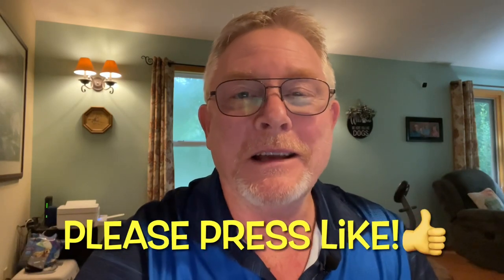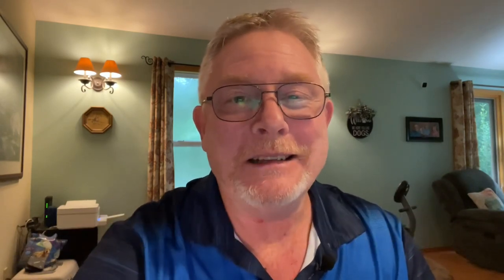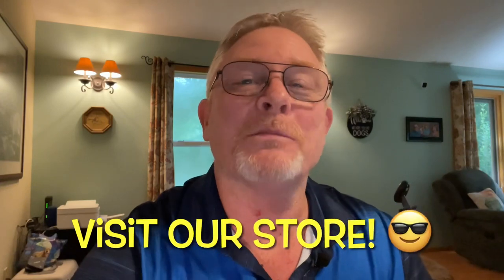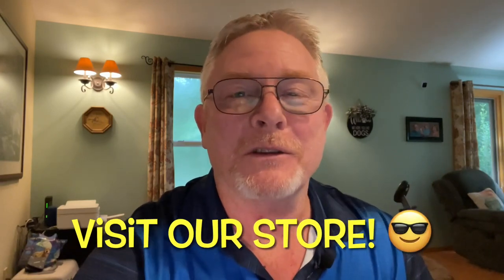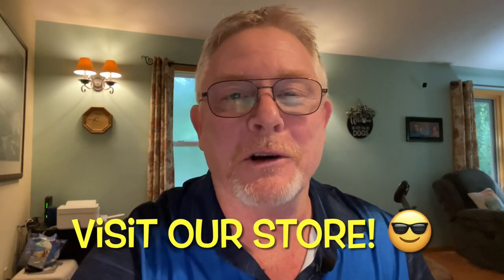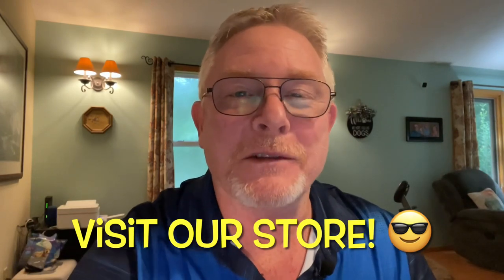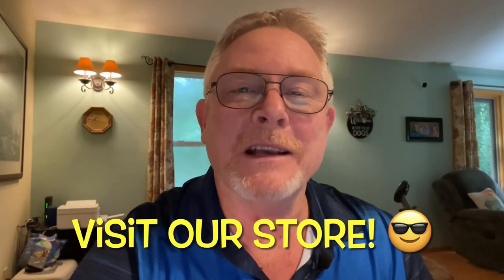Before You Skip a Heat Cycle, Watch This! How To Breed Dogs! Tips For Beginners! Q&A 2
Dog breeding business questions and answers with the Breeder! We discuss when and how often to breed. Skip a cycle? Plus other topics! Ninth video in our series for becoming a dog breeder. Please use the "Thanks" button below our videos!

We offer one on one Coaching!

Puppy Play Pen

Pads 48"

Scale we use

Adult Dog Food we use and recommend:

Puppy Food we use and recommend: